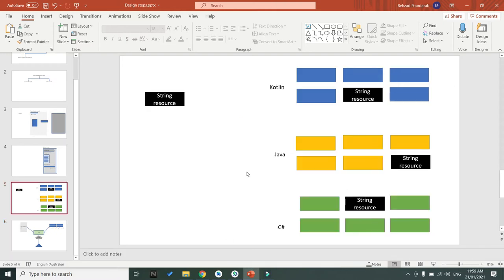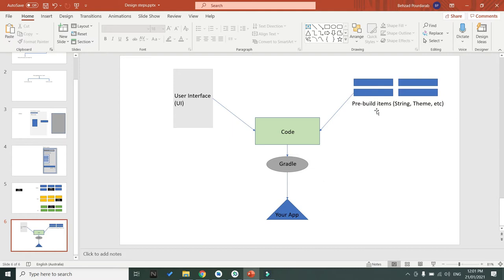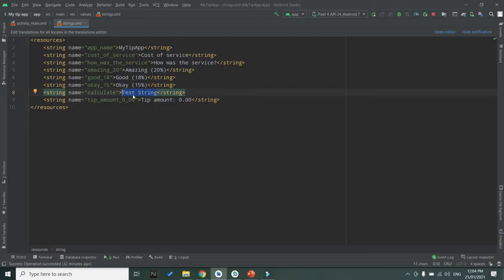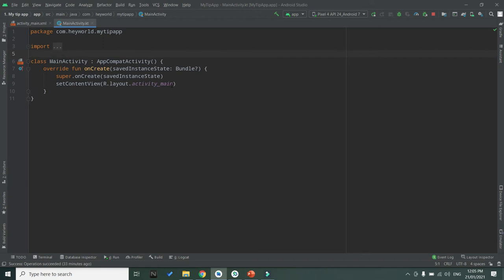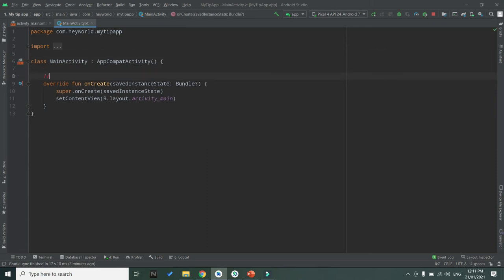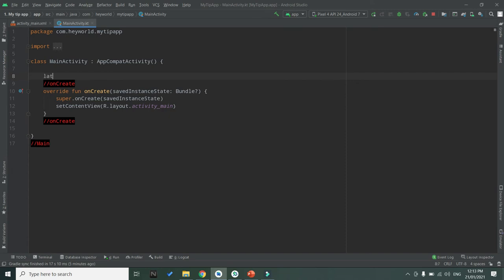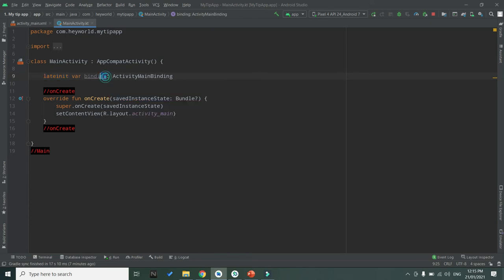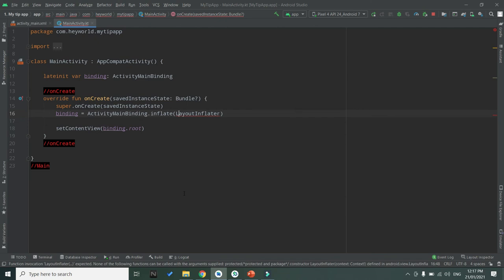Learn Kotlin in a simple way for beginners | With example | 2020 | Part 6_viewBinding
In this video, I demonstrate the usage of viewBinding and the different sections of an Android application.